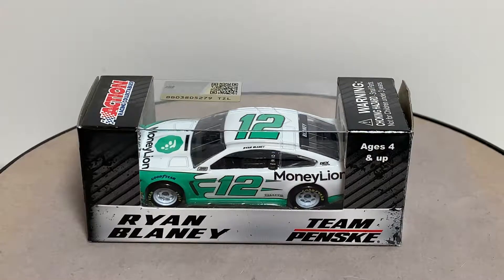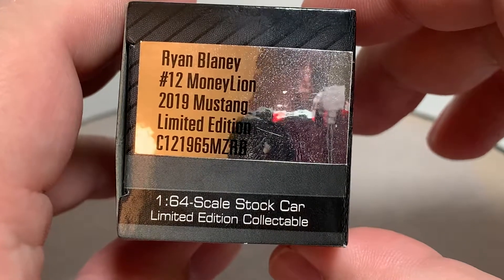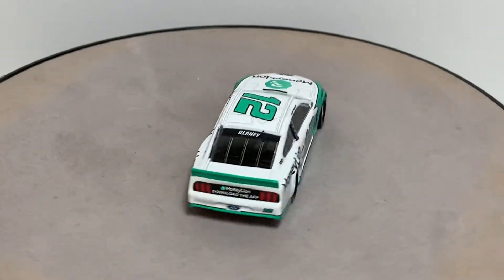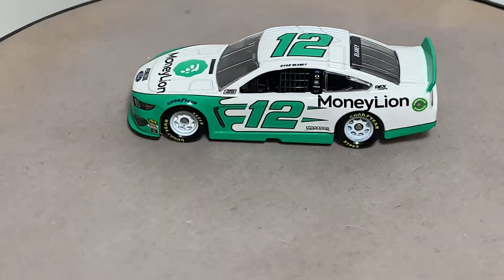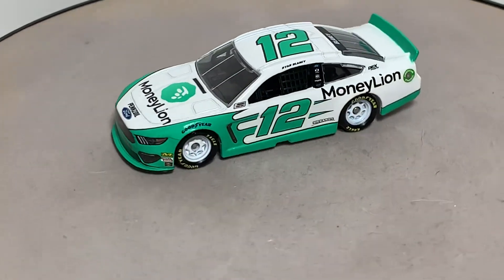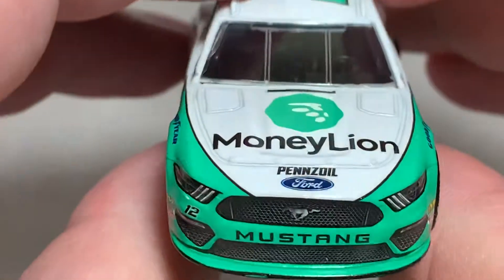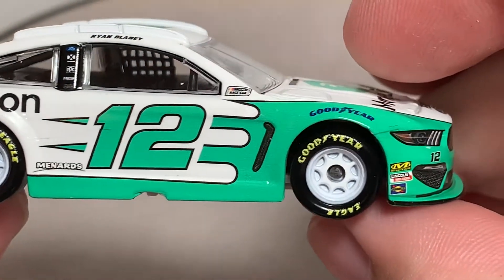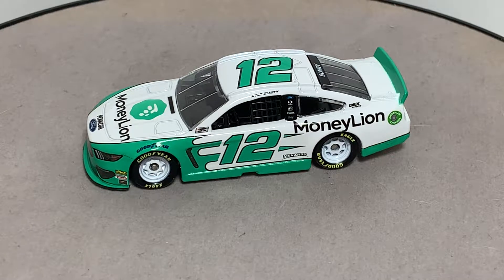Ryan Blaney 2019 MoneyLion 1:64 Review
Here’s my review of the Ryan Blaney 2019 MoneyLion 1:64 Die-cast.

Find me/Follow me everywhere @jasonastrain69